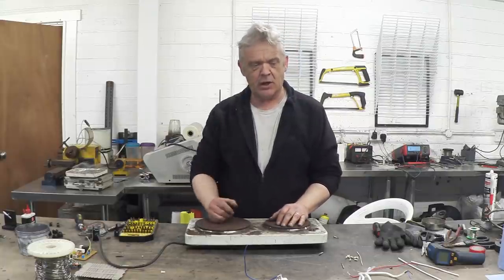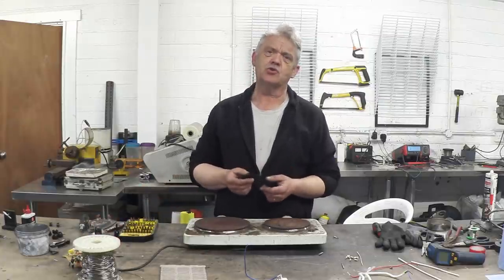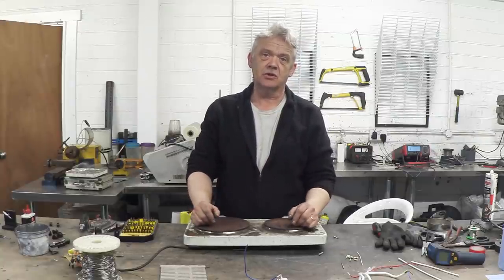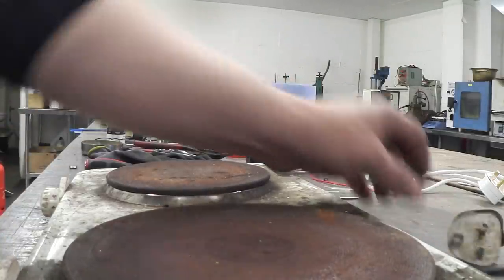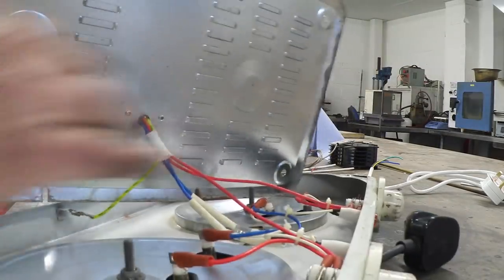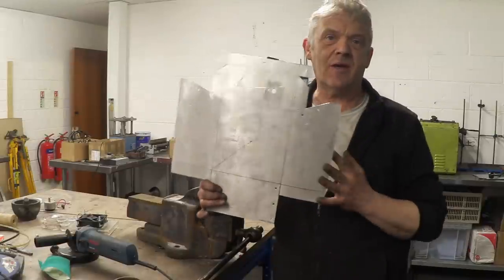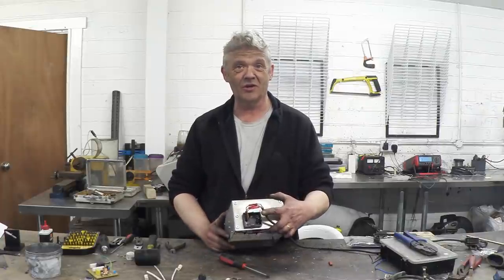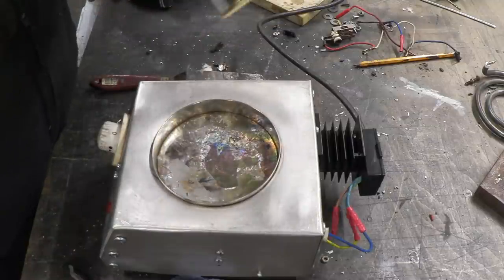How To Make A Desoldering Bath From An Iron Or Toaster Or Hob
Desoldering is a pain without a desoldering bath - here i go through making one from a Hob, but equally you could use a houshold idon or a toaster - an amazingly useful bit of kit if you ask me